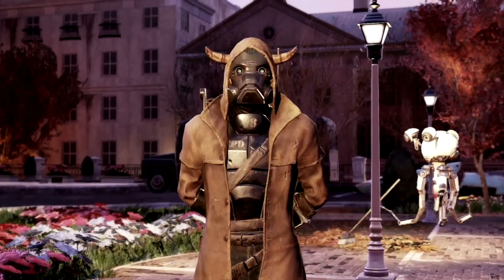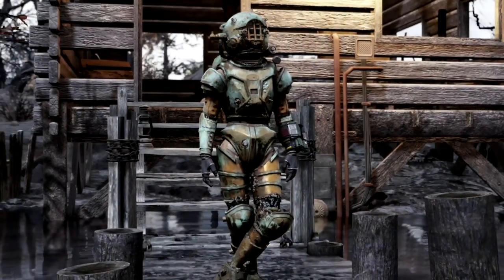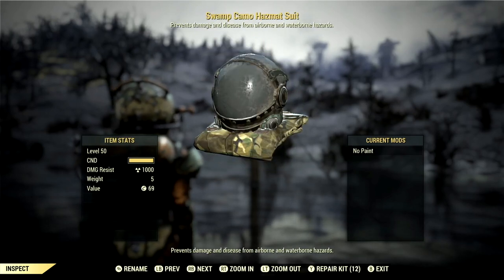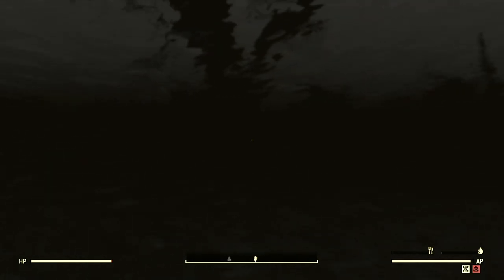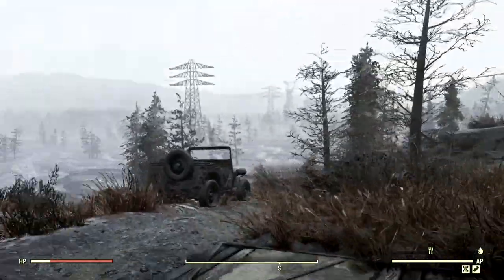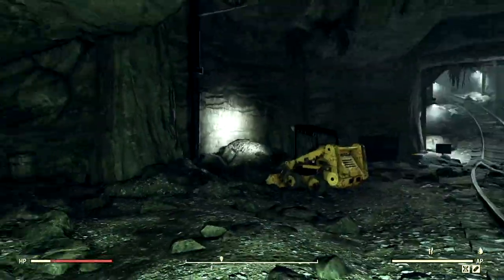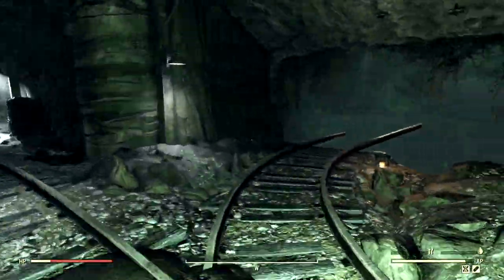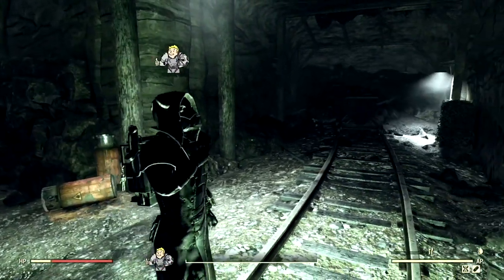Fallout 76 - 🔥HOW TO Obtain Unique Outfit The Cave Diving Suit!🔥(Gameplay, Review and How to Guide)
What's going on Initiate, Bird here and in this video I am showing gameplay video on EVERYTHING you need to know on how to obtain the UNIQUE  Outfit The Cave Diving Suit! This super rare outfit is a reward apart of the main quest line in fallout 76 Suppling Demands! If you miss this outfit in the quest though you will not be able to get this so that is why I am make this video! I want to show you everything you need to know on how to obtain this. Good Luck solider AD VICTORIAM!!✊👊